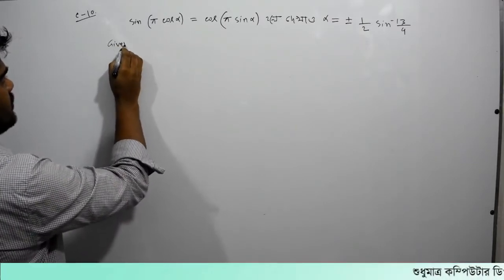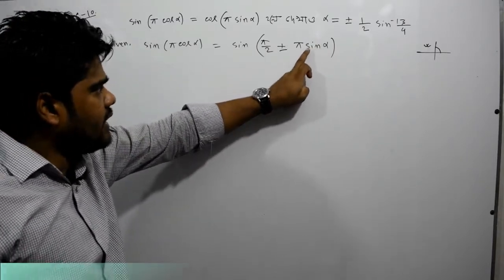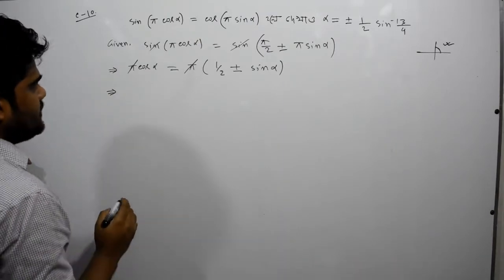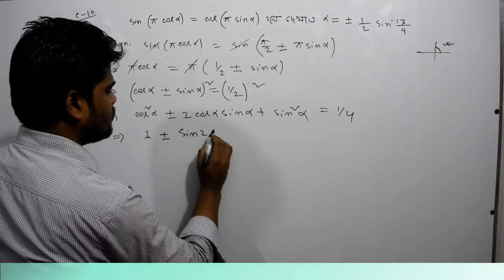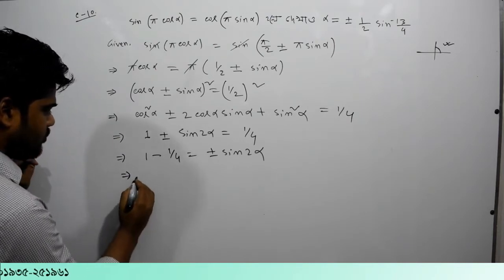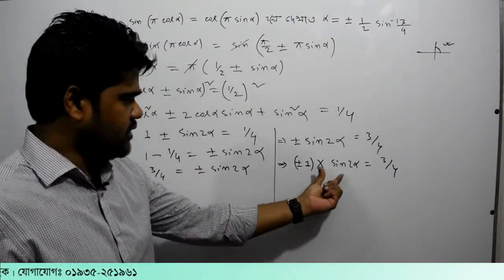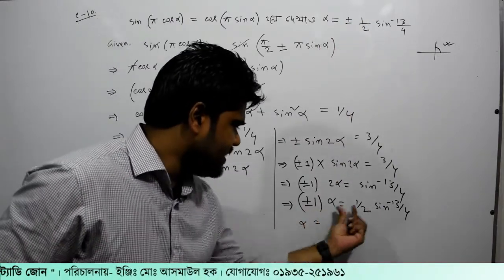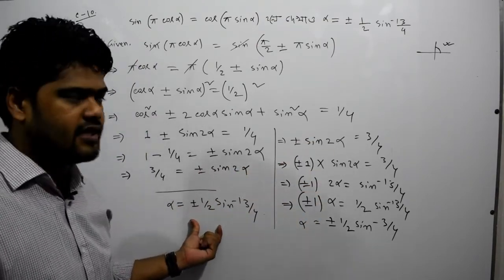117. ক্লাস-১০। ত্রিকোনমিতি পর্ব- ১১৭ | Private Study Zone